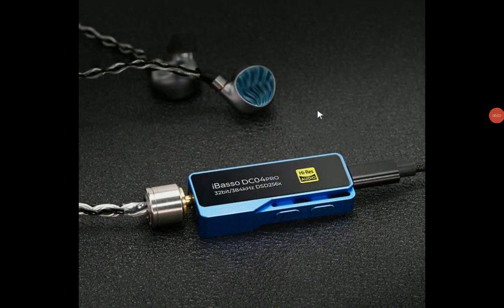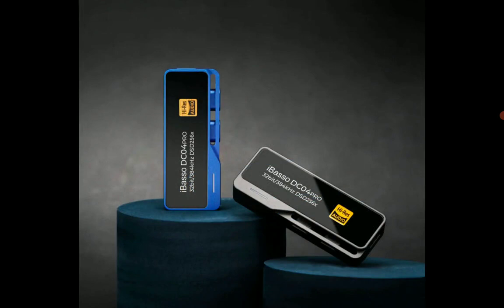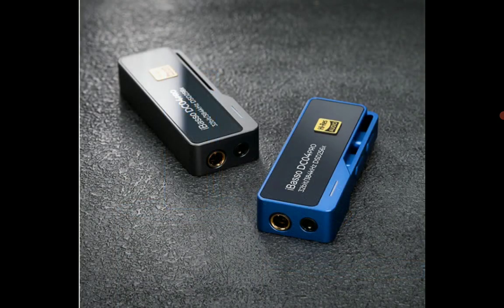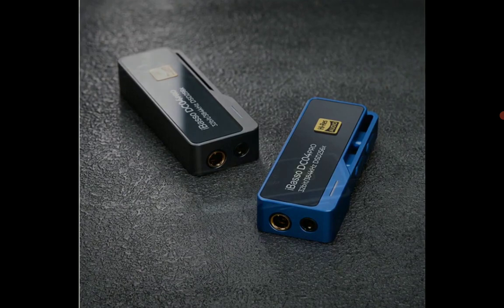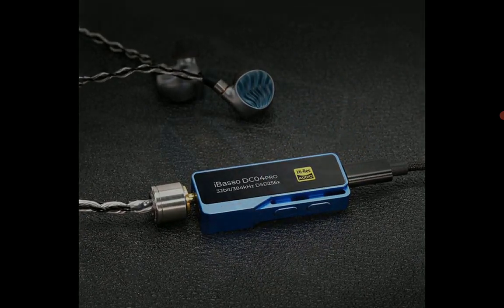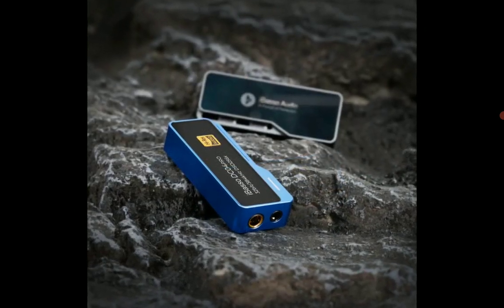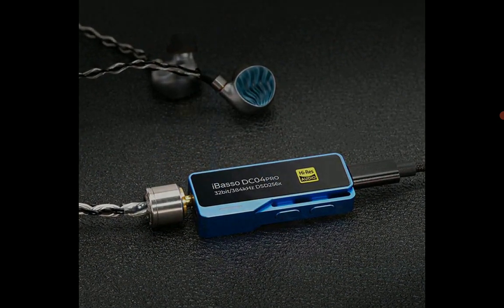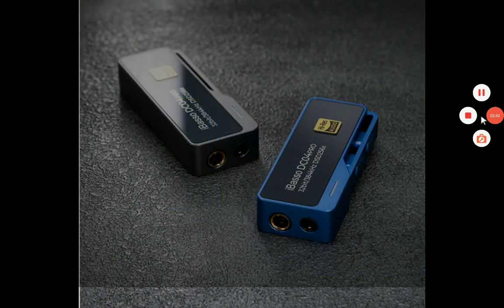iBasso DC04 Pro USB DAC Debuts With Dual CS43131 DAC and Dual Headphone Output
iBasso has released an upgrade to its classic DC04 Portable USB DAC/AMP, presenting the all-new DC04 Pro. The OG DC04 came out back in 2021, it grabbed a lot of positive feedback from users worldwide, the only problem that people raised back then was the only 4.4mm headphone output availability. This has become the primary point of upgrade on the DC04 Pro, the new model now features a 4.4mm balanced and another 3.5mm single-ended headphone output options. Other upgrades include dual RT6863 high-performance amplification chips, low-noise LDO power supply, better power consumption, cleaner audio signal decoding, high-power output, and more. iBasso DC04 Pro is a device designed specifically to enhance your portable audio listening experience straight out of your smartphone or tablet.
iBasso DC04 is launched officially for $119